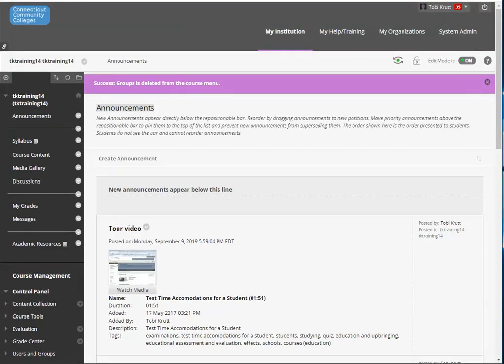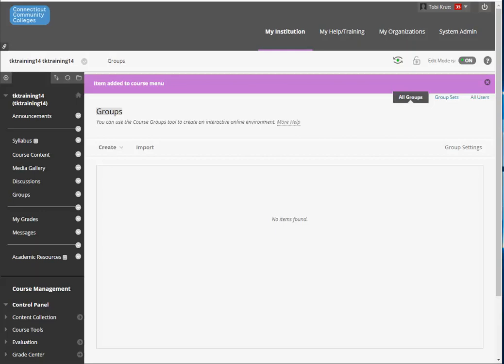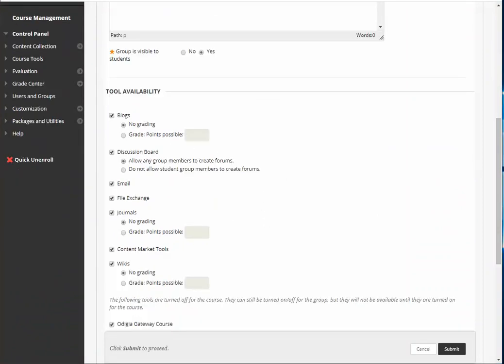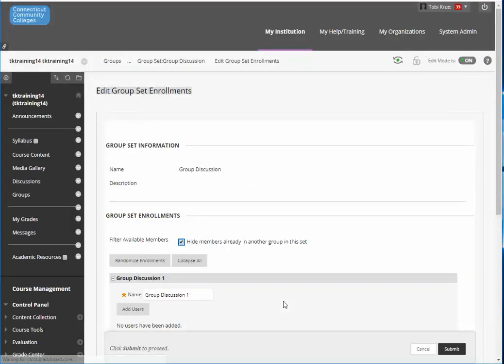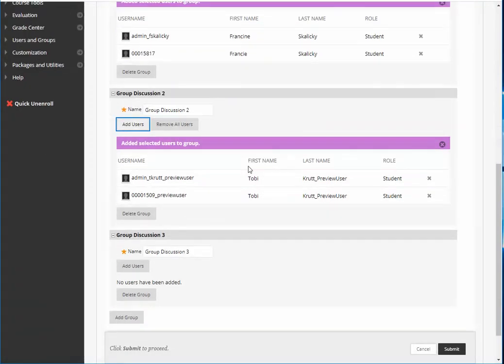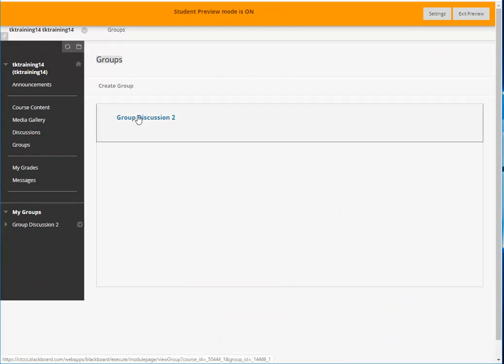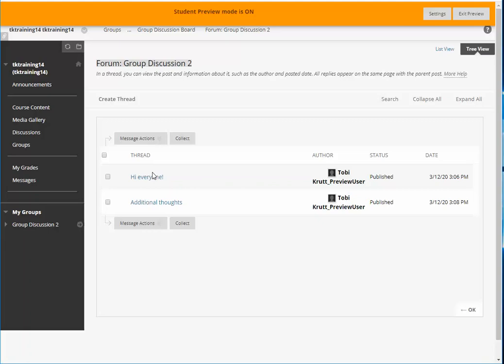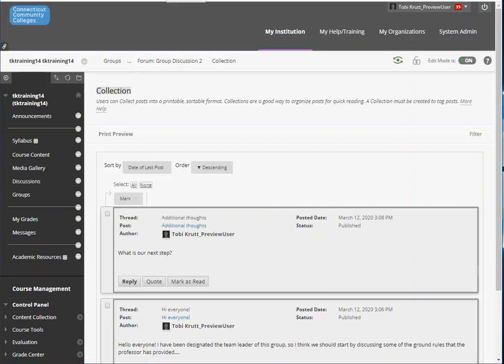Set up Group Discussions in Blackboard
Quick overview of how instructors can quickly separate their students into groups and create separate discussion groups for each one, so students can easily communicate with other group members on on-going projects.